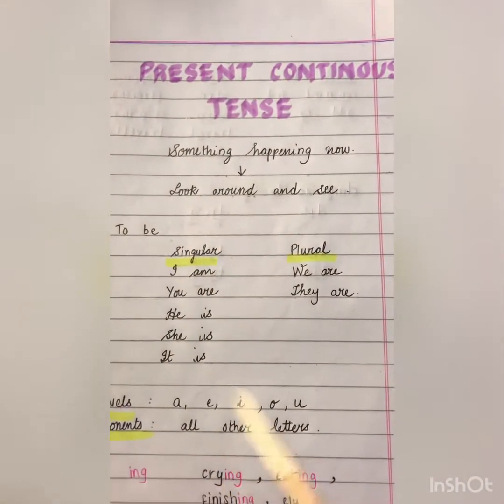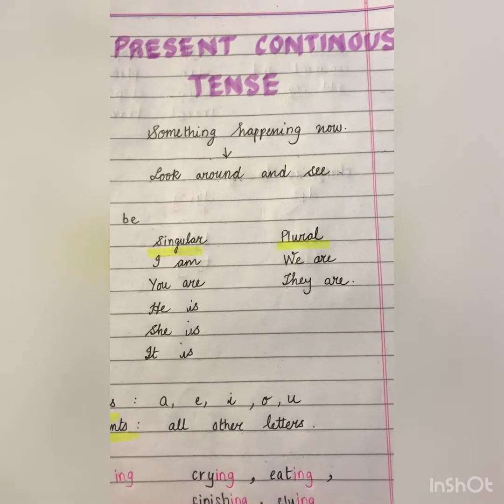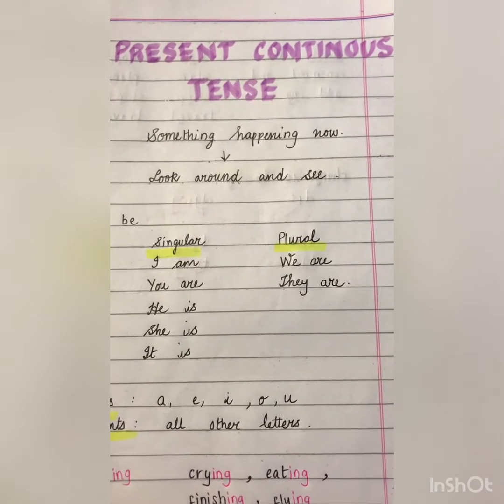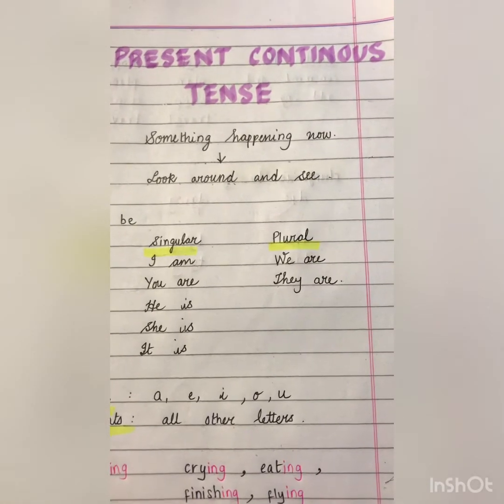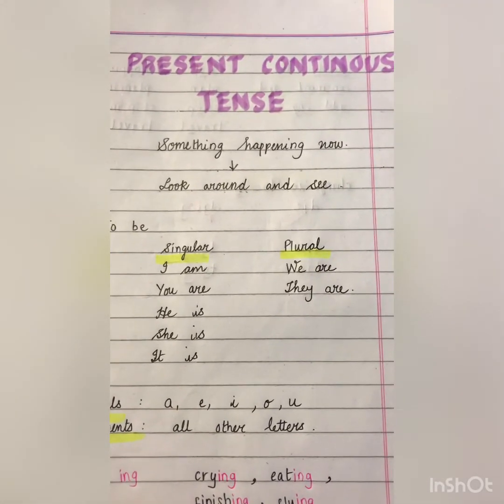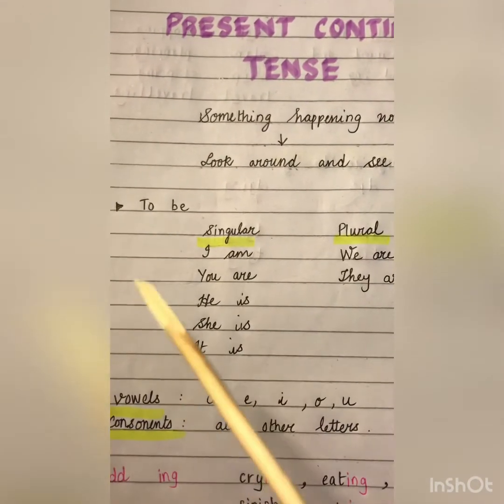Oxford Progressive English 4,Unit 1.Lesson 4